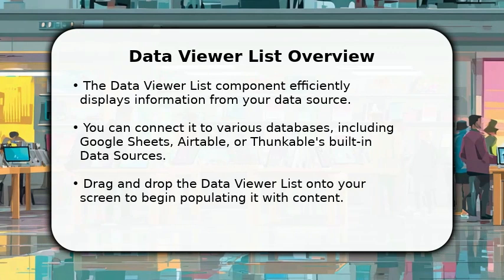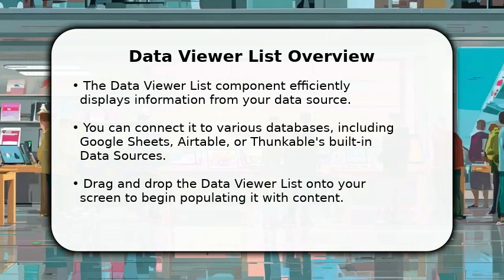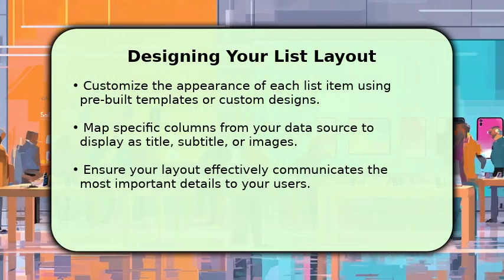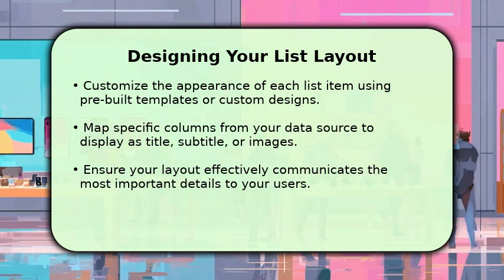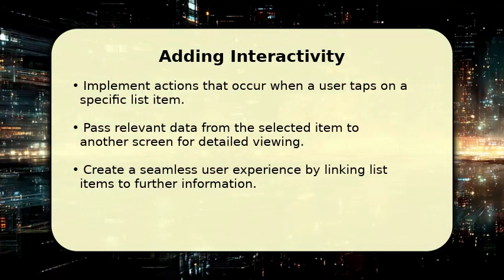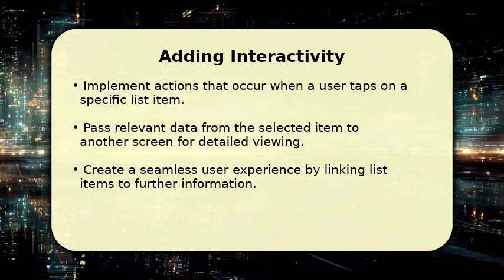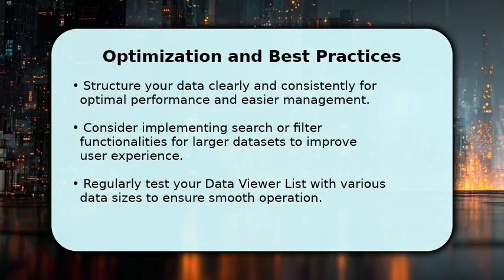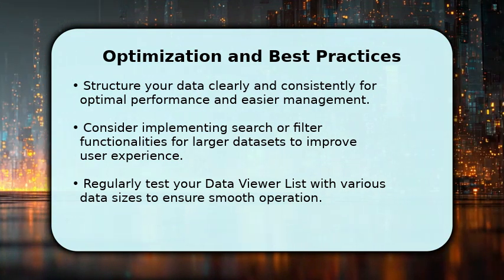How to Use Data Viewer List in Thunkable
▸ :^) Learn how to effectively use the Data Viewer List component in Thunkable with this comprehensive tutorial. This video will guide you step-by-step through setting up, customizing, and displaying dynamic data in your no-code apps. Discover how to connect your data sources, configure your list items, and create engaging user interfaces that showcase information clearly and efficiently. By watching this guide, you'll gain the skills to build more powerful and interactive mobile applications, enhancing your app development projects and improving data presentation. Whether you're a beginner or looking to refine your Thunkable skills, this video will help you master the Data Viewer List component.